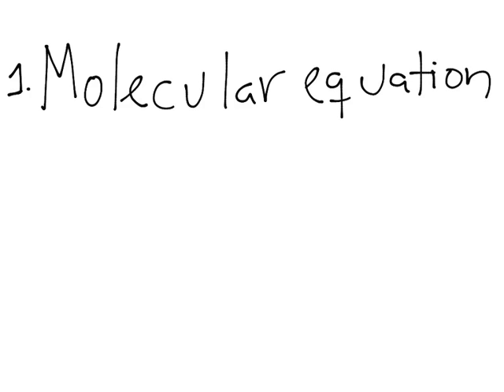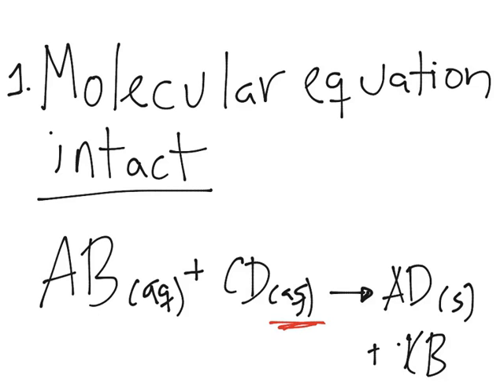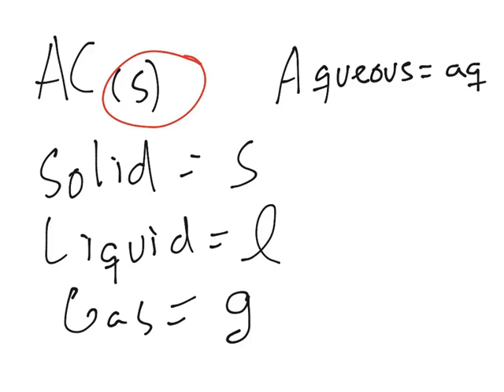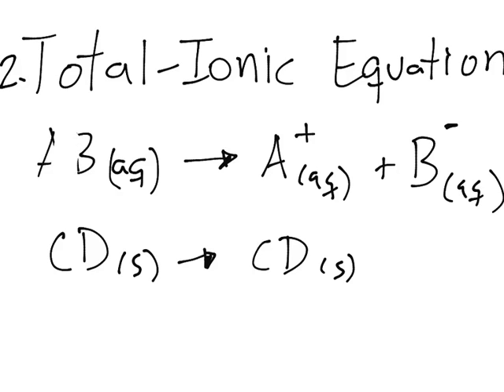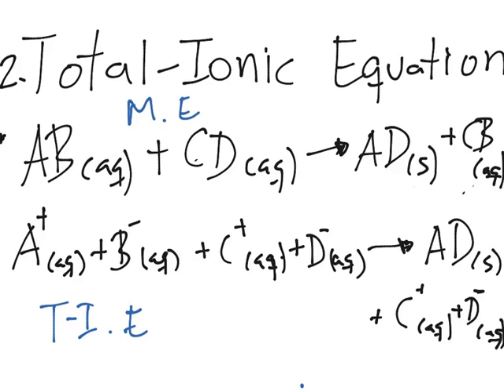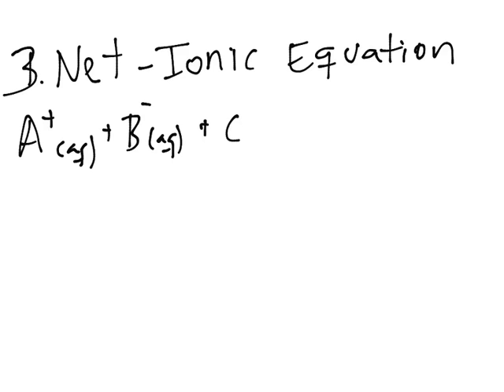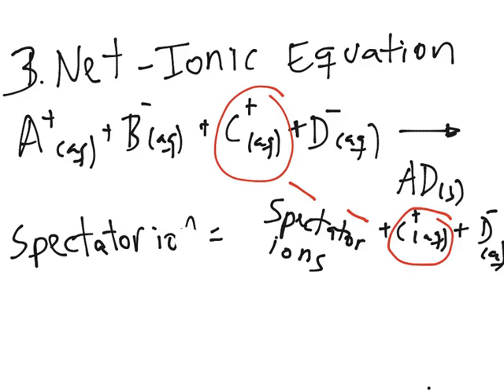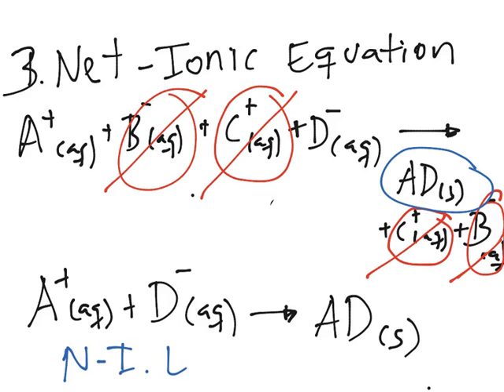Molecular, Total-Ionic and Net-Ionic Equations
This video explains the three different types of equations you can write from an aqueous solution. For practice problems click on the link at the end of the video.